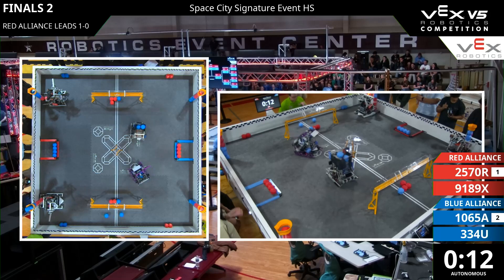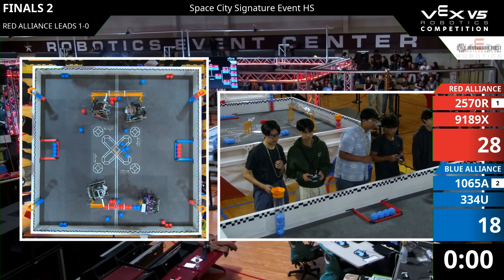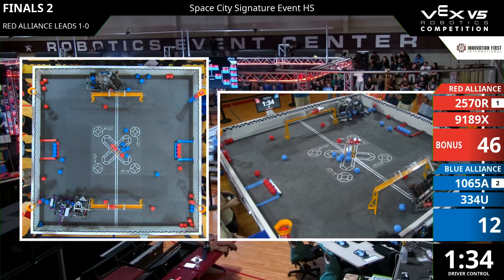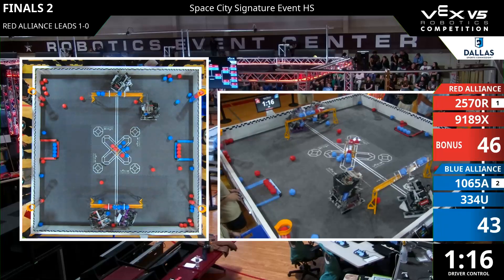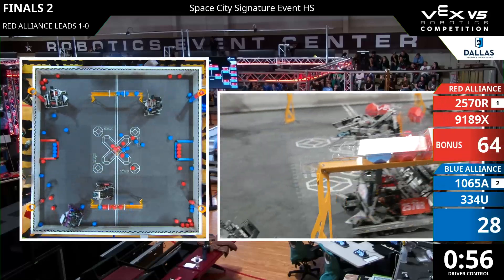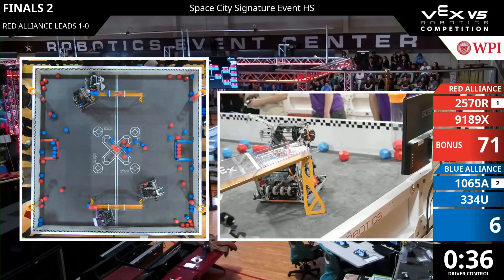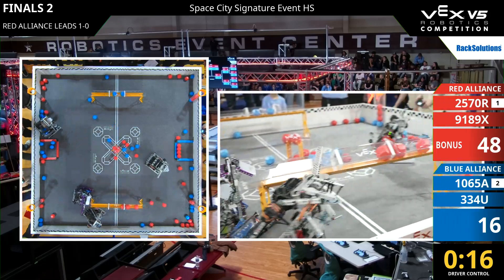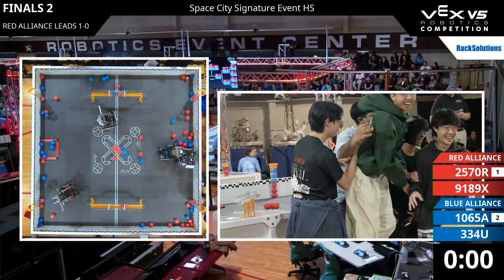Space City : High School : High School - Final #1-2 - 2570R & 9189X vs 1065A & 334U - Auton + Driver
🏆 Event: Space City : High School
📅 Season: Push Back
📍 Division: High School
🎯 Match: Final #1-2
🔴 Red Alliance: 2570R & 9189X (Score: 42)
🔵 Blue Alliance: 1065A & 334U (Score: 11)

🚀 Match video from Space City : High School in the Push Back season.

Chapters:
00:00 Match Start
00:05 Auton Start
00:19 Auton End
00:30 Driver Start
01:53 Last 30 Seconds